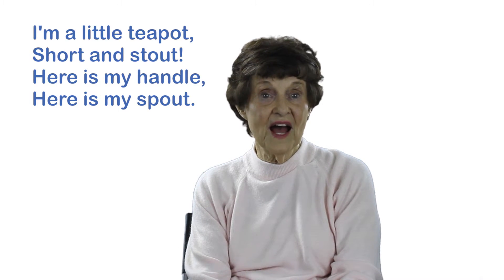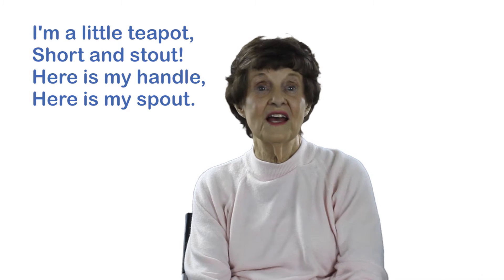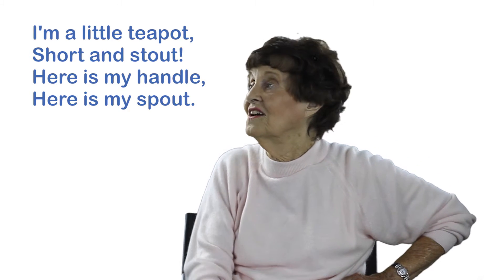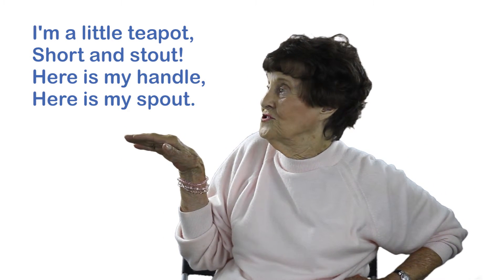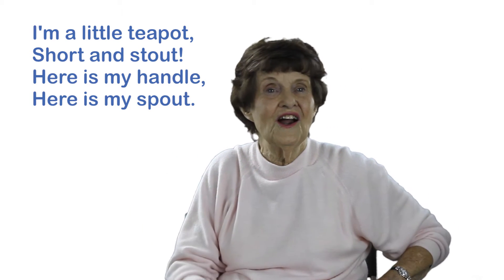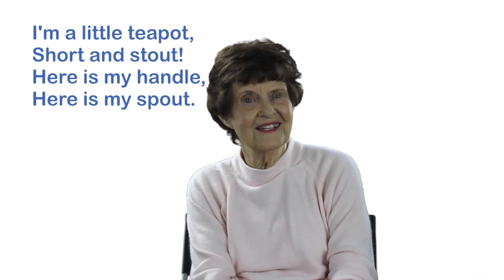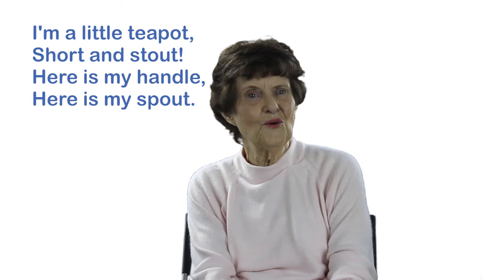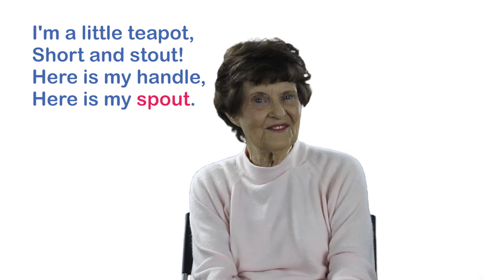Listening: Silly Songs